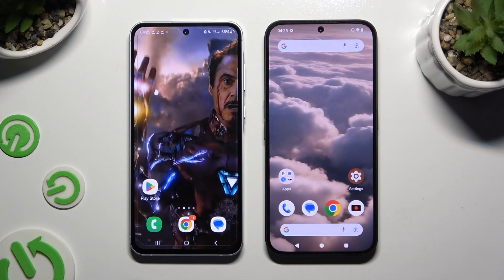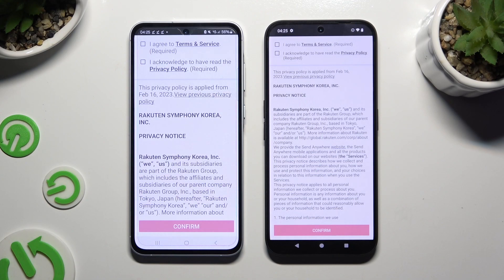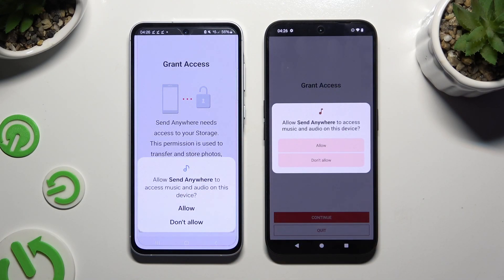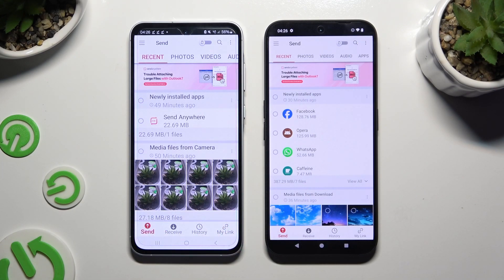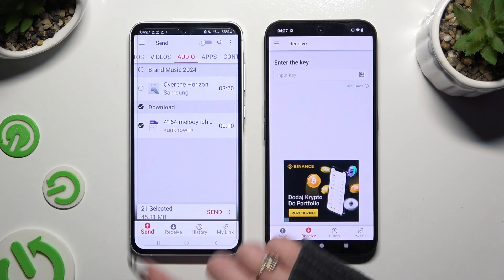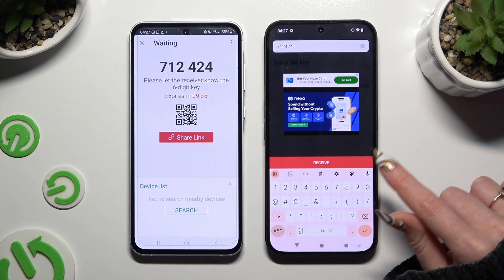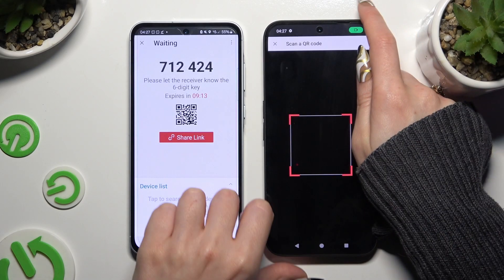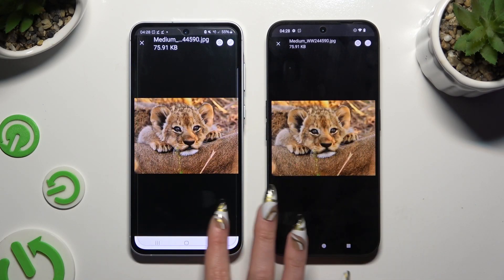How to Transfer Files From SAMSUNG Device to Nothing Phone 2a - Send Anywhere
Find out more info about Nothing Phone 2a:
Learn how to seamlessly transfer files from your SAMSUNG device to your Nothing Phone 2a using Send Anywhere! Send Anywhere offers a convenient and secure way to transfer files wirelessly between devices. With Send Anywhere, you can ensure that all your important files are readily available on your new device without any hassle.

How to transfer files from SAMSUNG Device to Nothing Phone 2a? How to use Send Anywhere from SAMSUNG device to Nothing Phone 2a?